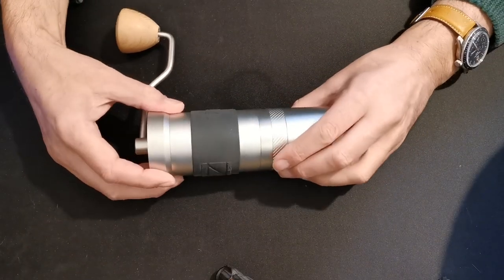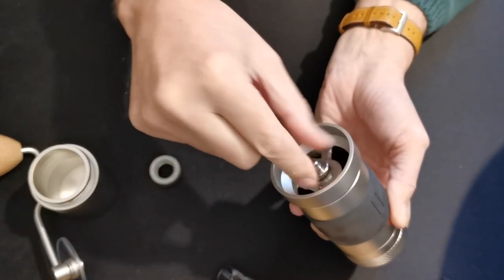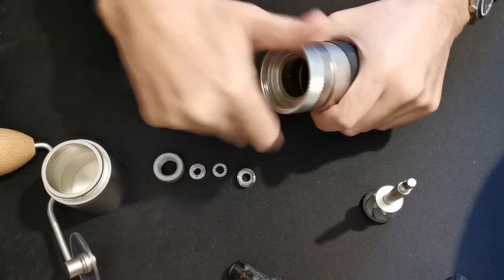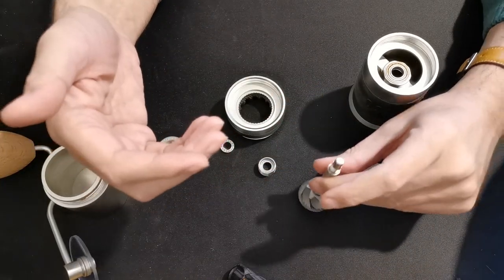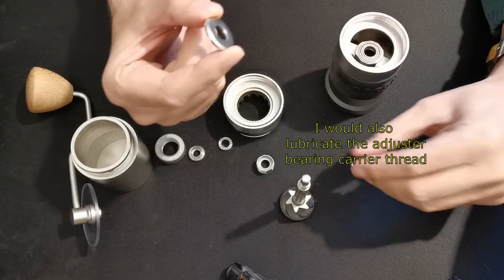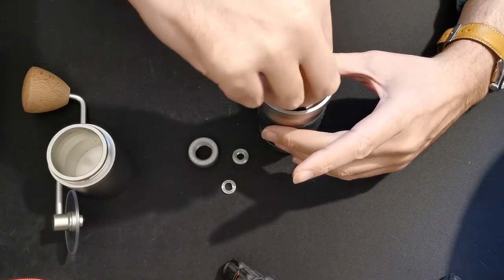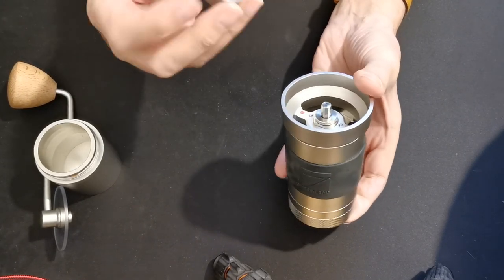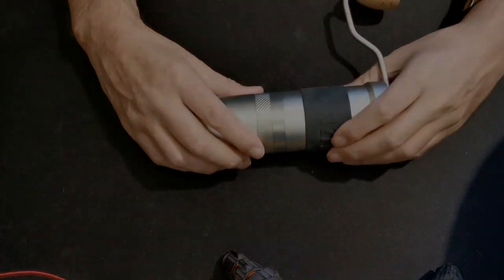1Zpresso JX-Pro Disassembly and Cleaning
Find me on . There is a more detailed review on my wordpress site, please go there to get the full picture. This is the pro version of the 1Zpresso JX, same burrs, finer adjustment. Really nicely made! If you want to find me or generally get some help...I'm at this little forum, it's actually called Coffeetime